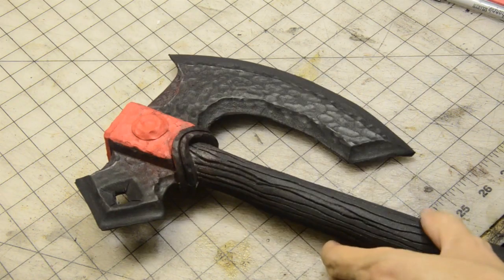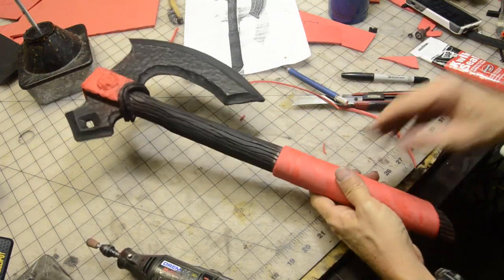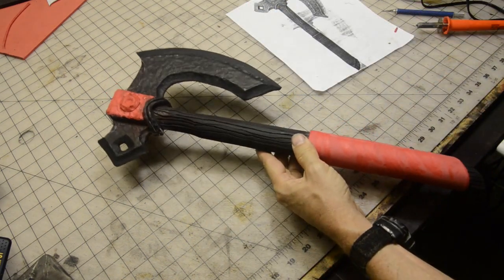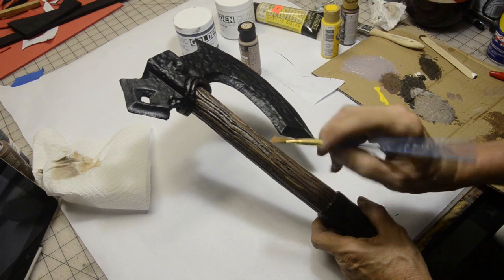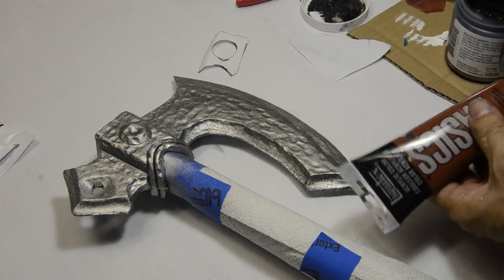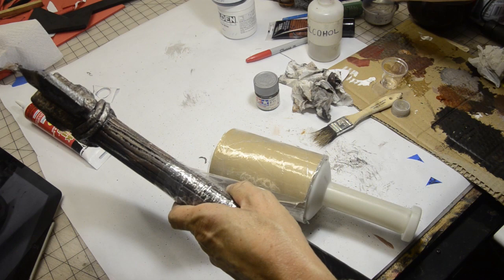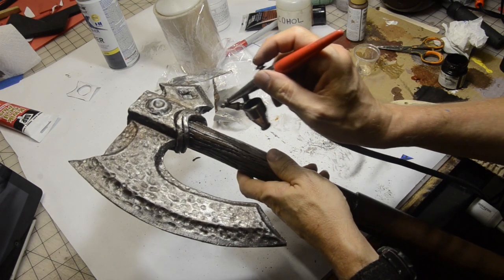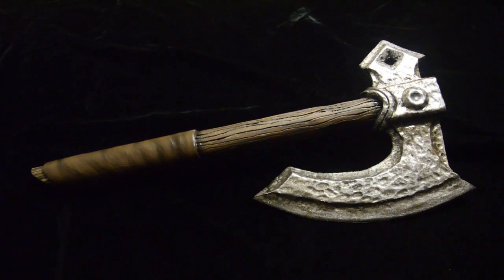How to Make a Foam Iron War Axe Part 2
I'm the Evil Ted who makes props and costumes. I’ve worked on Star Trek Into Darkness, Walking Dead, Fifth Element and Guyver, among lots of others. I've made pretty much everything out of every material, but foam is my favorite.

I'm here to share my skills and shortcuts, and help you learn how to make foam costumes and props, too.

Song: Winter Gravity by PetRUalitY
Audio Jungle purchase

Here are some links to make your shopping easier.

Cutting mats

Barge Cement

Dermel 200 tool

Grinding stone

Knife -Box-cutter

X-ACTO Knife

Metal ruler

Flexible ruler

Blade Sharpener

Heat Gun

Wood burner

Propane Torch

Belt Sander

3M 77 spray glue

Glue Pot

Mog Podge

Kwik seal

Weldwood cement, great for sealing foam.

Plastic dip spray

Spray gun

Spray gun repair kit

Future Floor wax